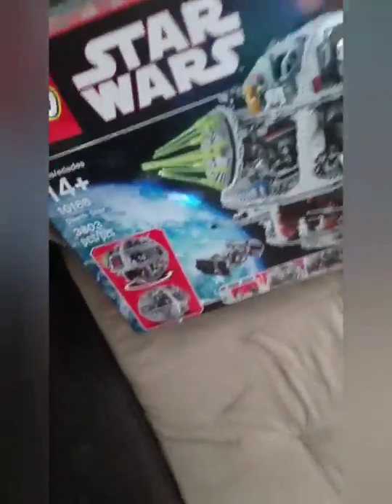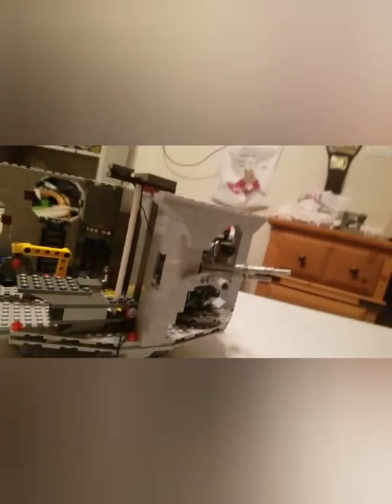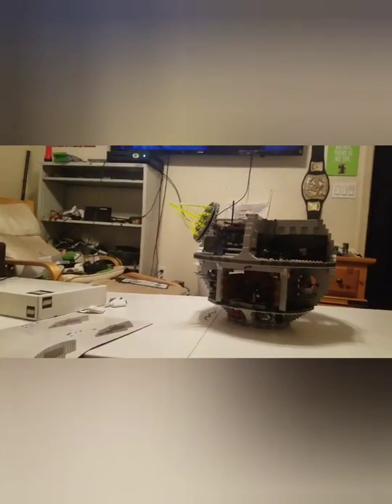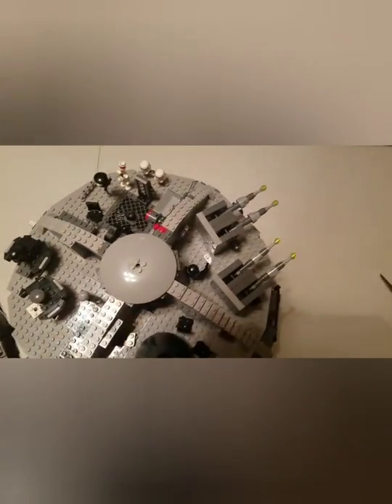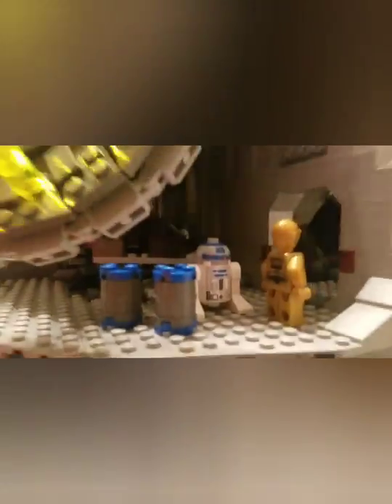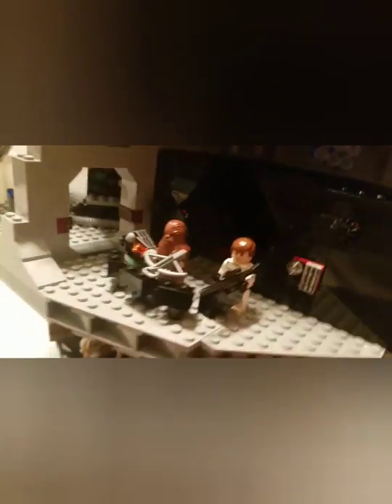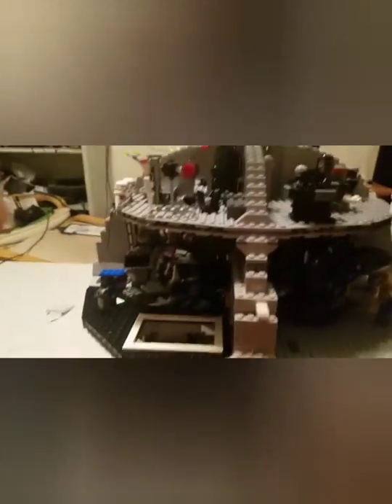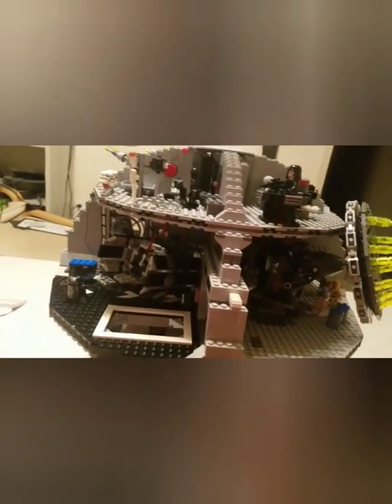Mentally disabled man does 24 hour challenge